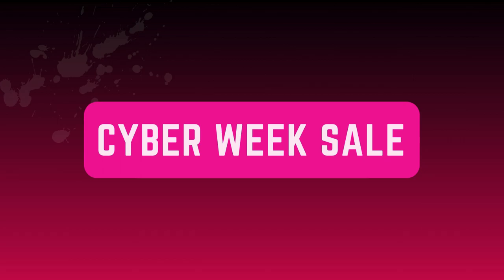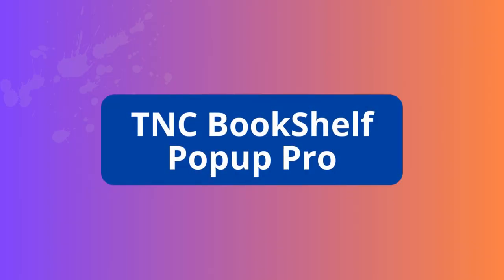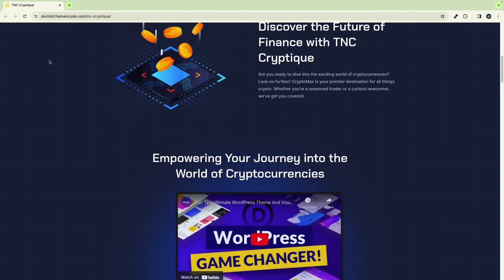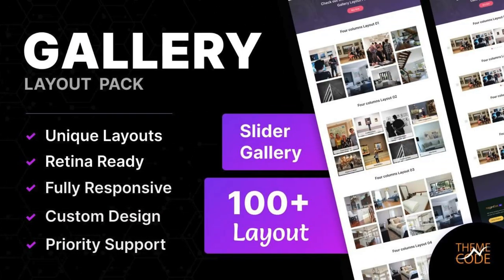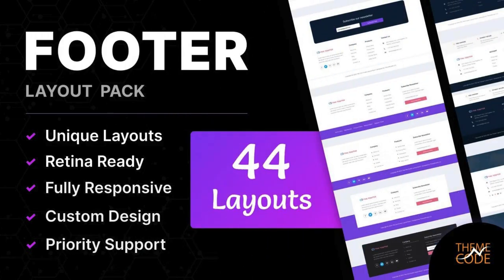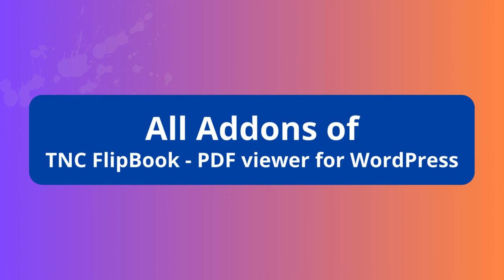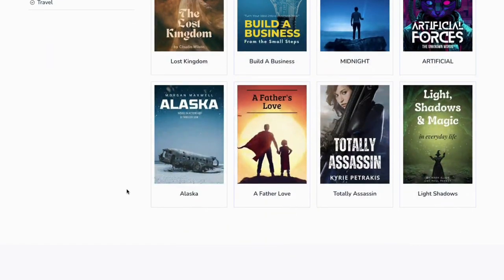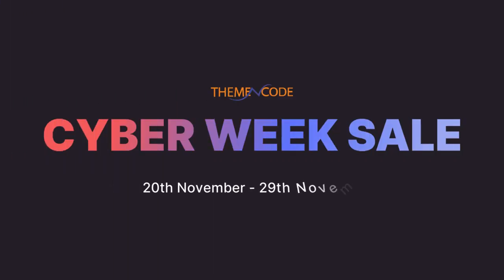CYBER WEEK SALE | 30% Discount on TNC FlipBook and other ThemeNcode Products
Get ready for big savings in ThemeNcode‘s Cyber ​​Week sale from November 20th to November 29th. We are offering upto 50% discount on each of our products to make your website better. Whether you’re looking to improve your site’s design, functionality, or overall performance, now is the time to make it happen.

Don’t let this limited-time opportunity pass you by – shop now and see your savings to enhance your digital experience!

ThemeNcode Team